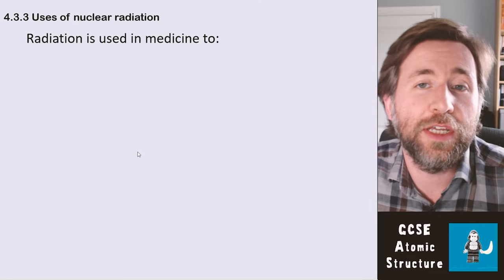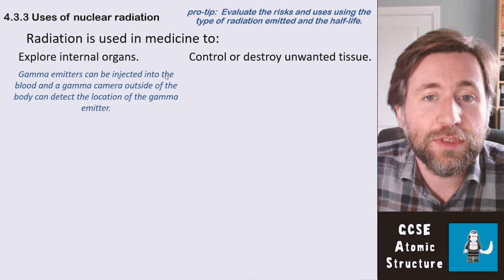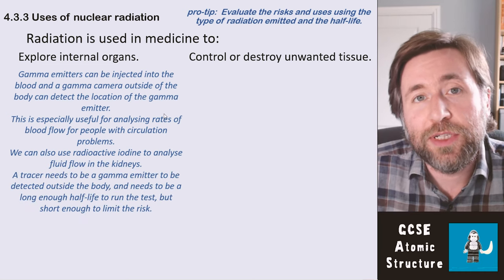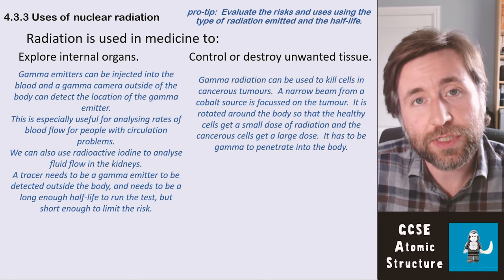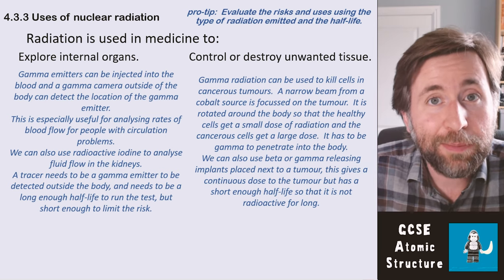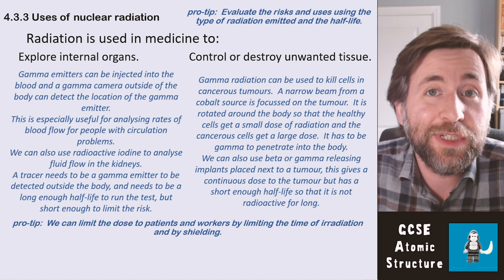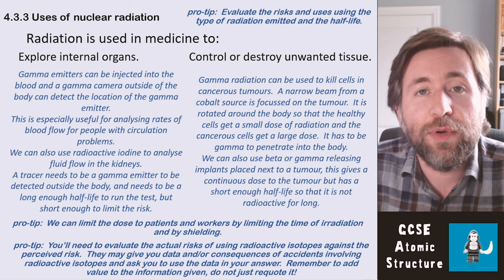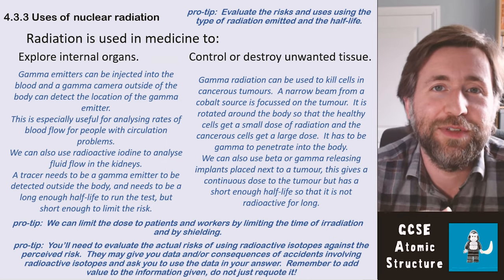Uses of Nuclear Radiation - GCSE Physics - Summary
Radiation is used in medicine to:
Explore internal organs.
Control or destroy unwanted tissue.

Gamma emitters can be injected into the blood and a gamma camera outside of the body can detect the location of the gamma emitter.
This is especially useful for analysing rates of blood flow for people with circulation problems.
We can also use radioactive iodine to analyse fluid flow in the kidneys.
A tracer needs to be a gamma emitter to be detected outside the body, and needs to be a long enough half-life to run the test, but short enough to limit the risk.

Gamma radiation can be used to kill cells in cancerous tumours.  A narrow beam from a cobalt source is focussed on the tumour.  It is rotated around the body so that the healthy cells get a small dose of radiation and the cancerous cells get a large dose.  It has to be gamma to penetrate into the body.
We can also use beta or gamma releasing implants placed next to a tumour, this gives a continuous dose to the tumour but has a short enough half-life so that it is not radioactive for long.